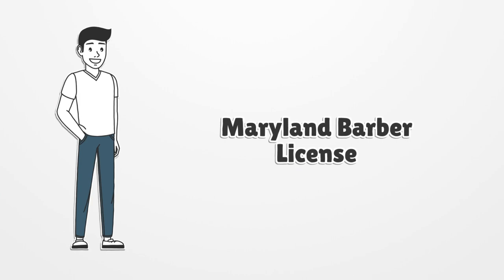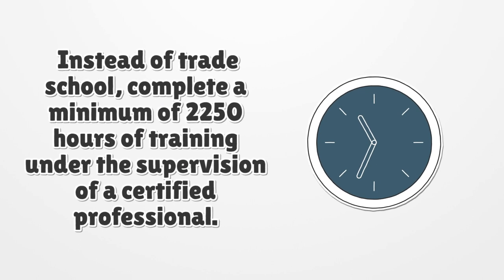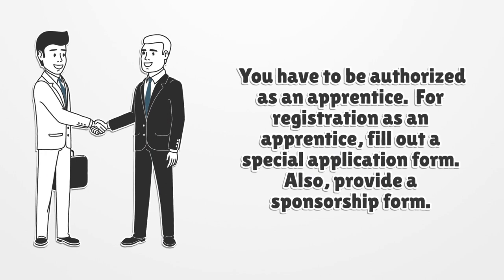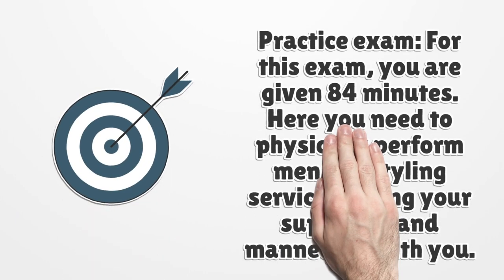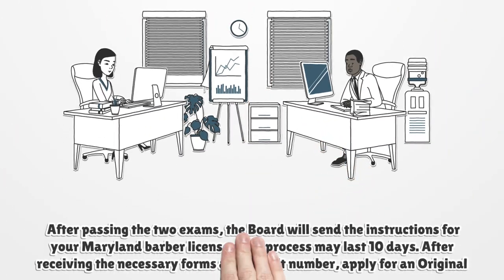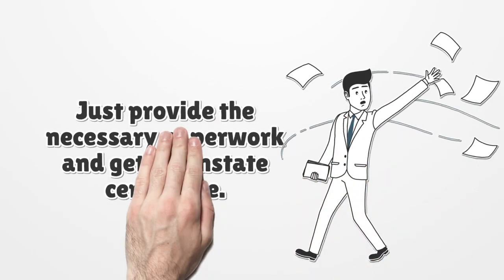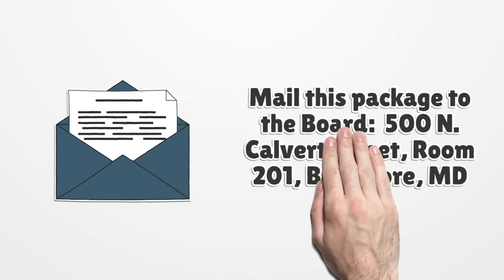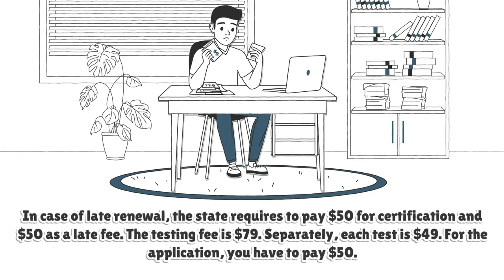Maryland Barber License - What You need to get started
If you want to get a Maryland Barber License, you should know there is no general license. Here you can find how to apply for your license.